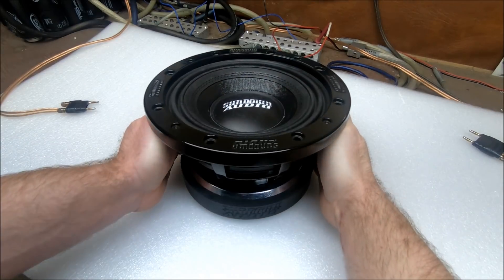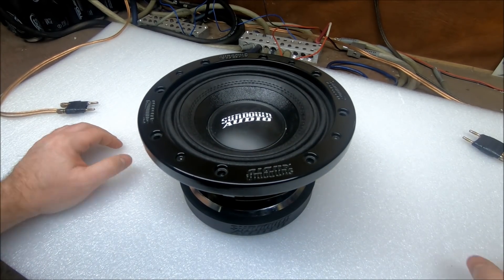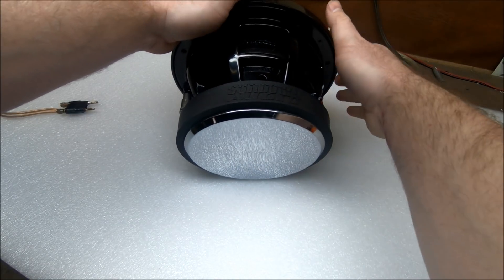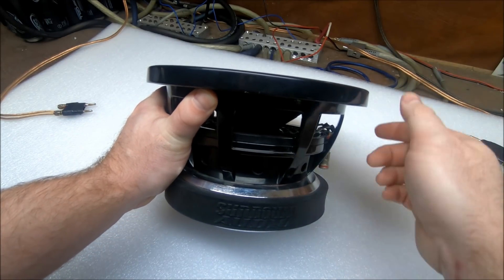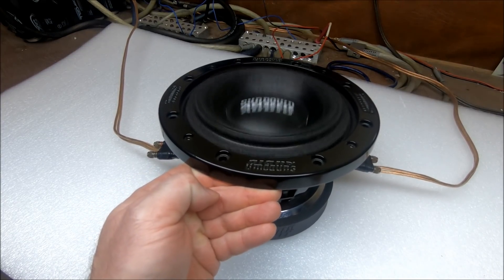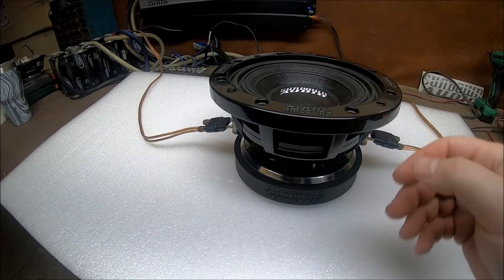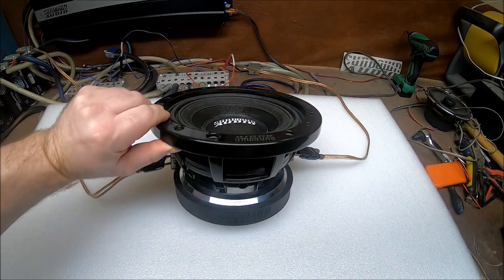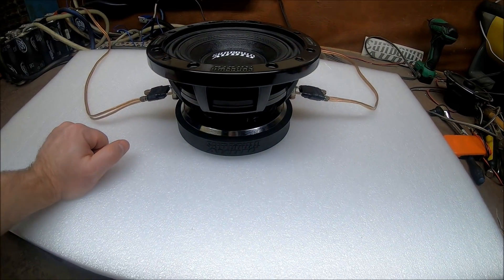*Woofer Test Wednesday* ***Prototype*** SD4- 8" Subwoofer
This is a prototype subwoofer.  The final production model will have some changes.  Most likely the motor design will be the biggest difference on the production model.